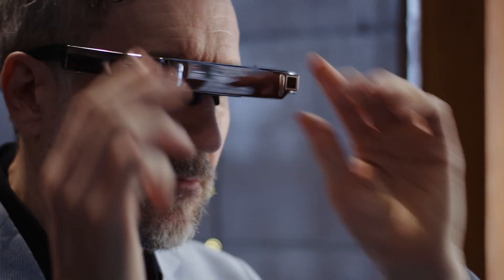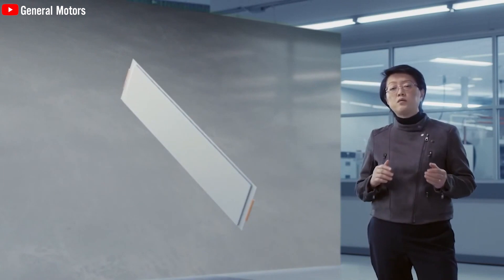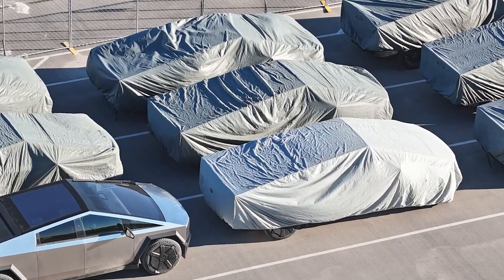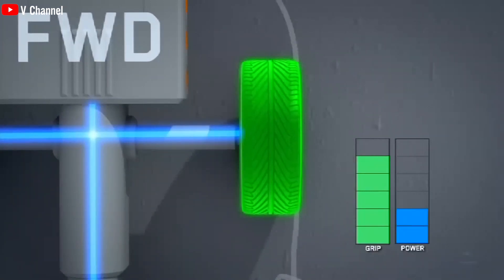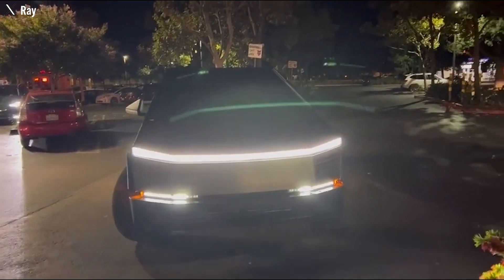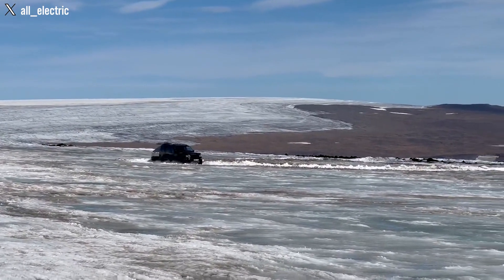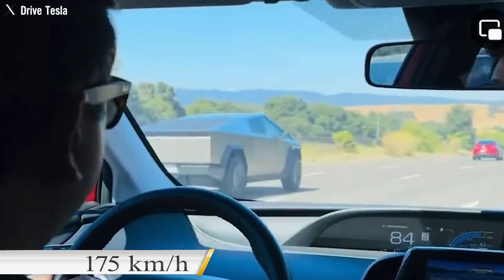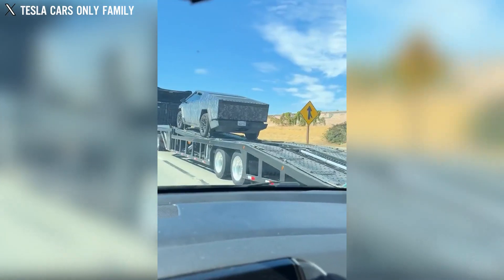LEAKED! Elon Musk Reviewed Cybertruck FWD Base Variant, Priced Under $30K and Insane Performance!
00:59 How does the integration of the front-wheel drive system in Tesla's Cybertruck impact its pricing?
2:47 What advantages could the implementation of front-wheel drive offer for the Cybertruck?
6:55 What significance does applying a front-wheel-drive system in the base variant of the Tesla Cybertruck?
 Cybertruck FWD Base Variant
Intro 1:
Let's imagine a not-so-distant future where your car is not just a means of transportation, but also a symbol of innovation and technological power. The Cybertruck's schematics not only raise questions about Tesla's vision but also about the mysterious plans behind the front-wheel drive variants. This suggests that Tesla not only wants to change the way we get around but also the way the auto industry operates. What advantages will the front-wheel drive system bring to the Cybertruck?

Join us in today's Tech Stars episode! Now, let's dive into today's content!
While welcoming its much-anticipated electric truck, Tesla introduced three distinct variants: a Single Motor Rear-Wheel Drive, a Dual Motor All-Wheel Drive, and a Tri-Motor AWD, to meet various financial requirements and preferences.
How does the integration of the front-wheel drive system in Tesla's Cybertruck impact its pricing?
Ford is currently facing a shortage of F-150 Lightning trucks at its dealerships. In contrast, GM is encountering difficulties in finalizing the Ultium battery technology, significantly delaying the delivery schedule of the Hummer EV. Meanwhile, Rivian, a new contender, is now emerging as the leading force in the electric pickup truck market, having successfully delivered 14,374 R1T models in the past quarter, surpassing the sales of the more expensive F-150 Lightning by more than 4,300 units.
However, the demand for the Cybertruck in the US market seems relatively weak. The initial excitement over the prospect of a price below $40,000 appears to be fading. Nonetheless, a positive signal comes from Tesla's plan to introduce a front-wheel-drive variant of the Cybertruck, which may drop below the $30,000 mark, a $10,000 reduction from the initially projected price. Significantly cutting production costs and integrating the front-wheel-drive implies that Tesla's Cybertruck manufacturing plants can optimally arrange the assembly parts, reducing production costs and the overall weight of the vehicle. This weight reduction allows for more efficient material use. With just one month left until the delivery date, although the price is yet to be determined, confidence in a reasonable price is entirely justifiable.
Tesla seems to have carved out a unique niche by venturing into the front-wheel drive system within the pickup truck category. This strategic move signifies a new chapter in the automotive industry, highlighting Tesla's leadership and innovation.
What advantages could the implementation of front-wheel drive offer for the Cybertruck?